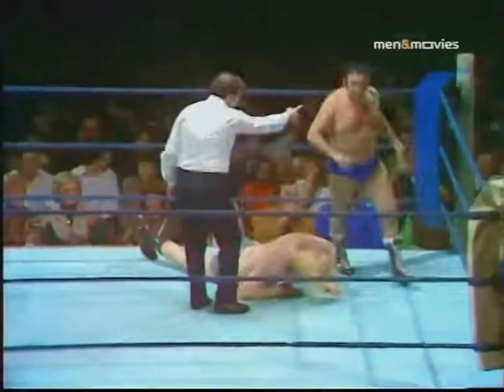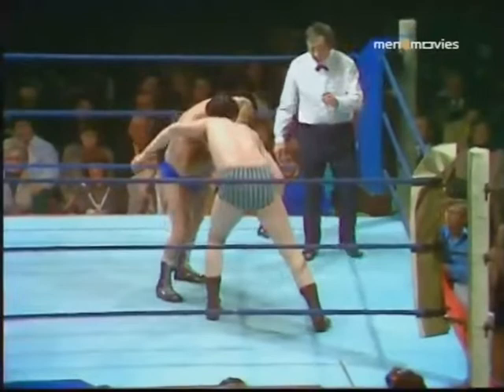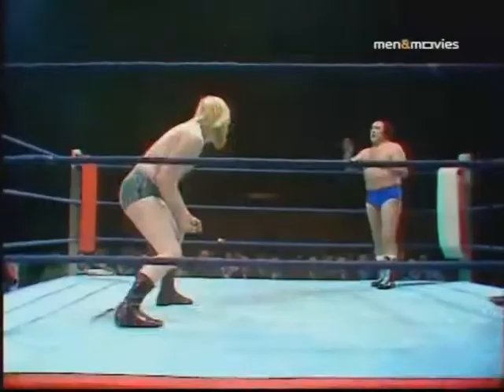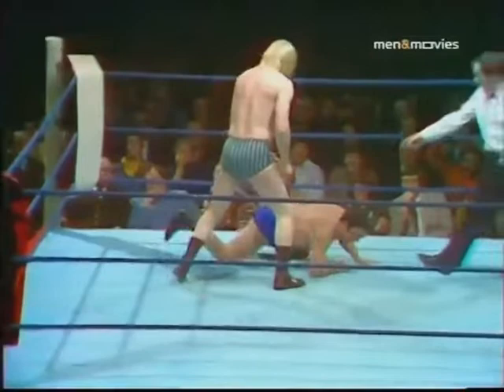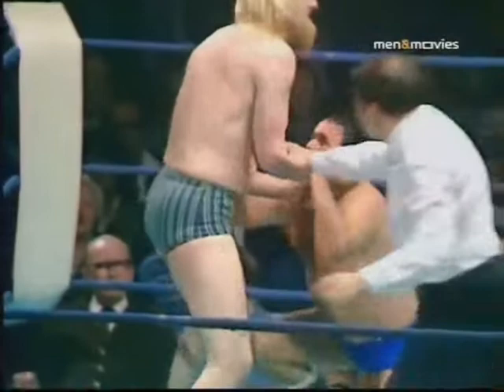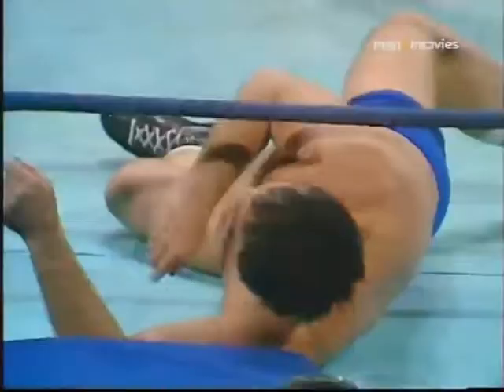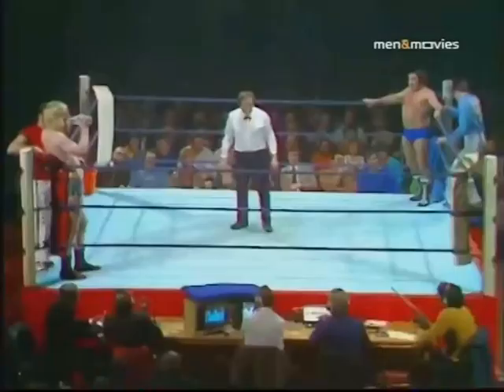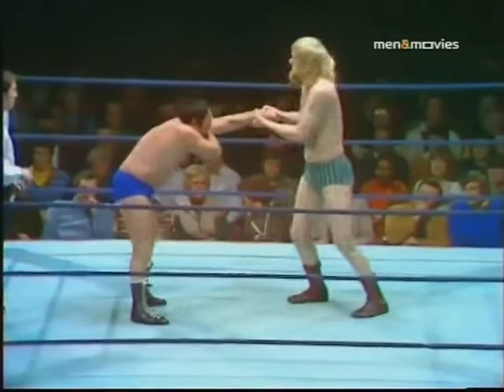Mick McManus v Catweazle